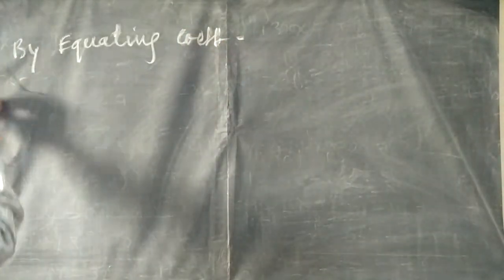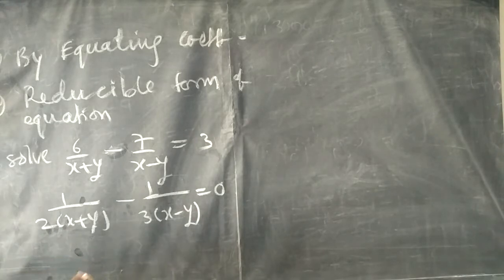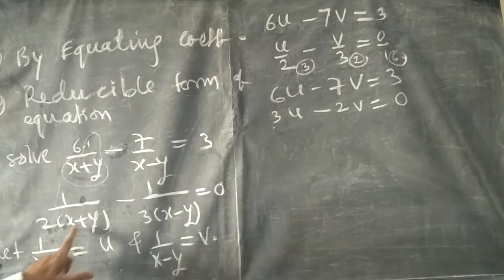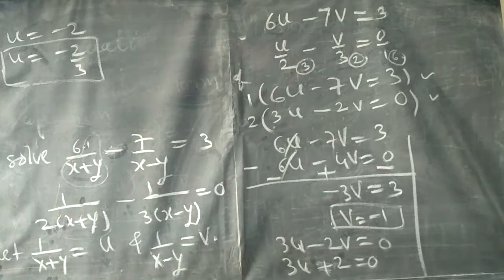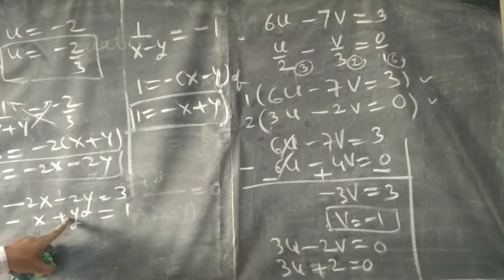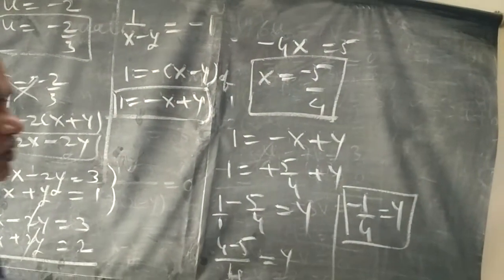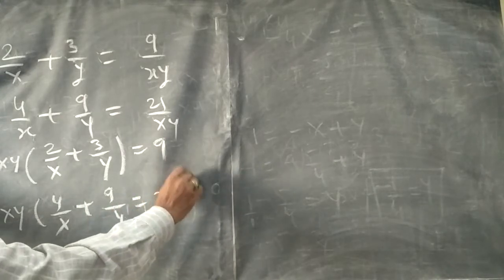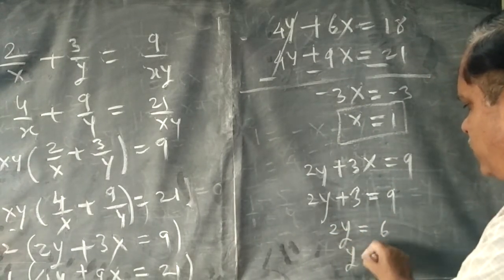Xmath video 22 ch3 Pair of Lin Eq in 2 variables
Equation ax +by=c&bx+ay=d type and Reduced from type examples